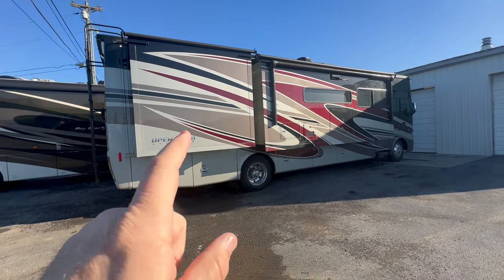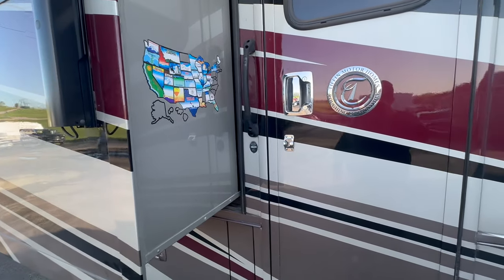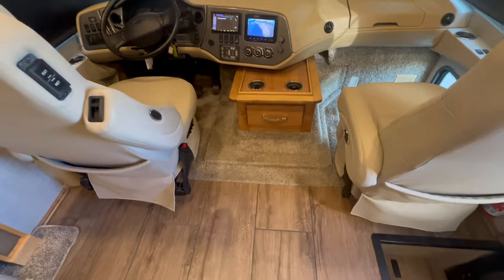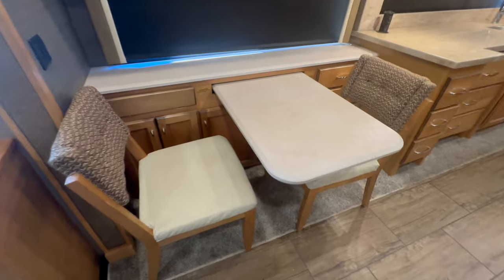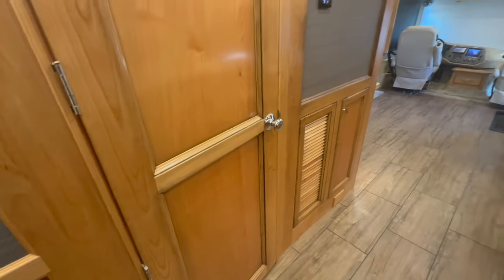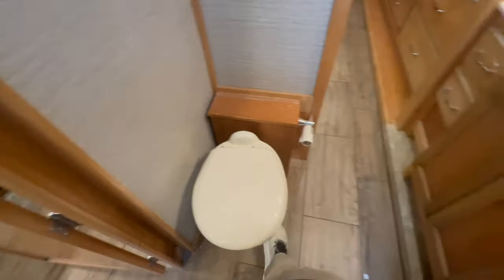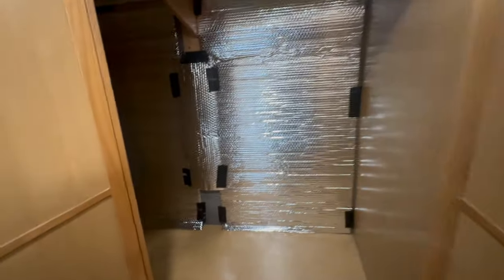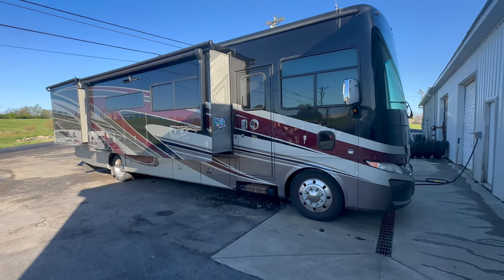2020 Tiffin Allegro open road 34PA 1-owner $119,995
Just arrived
Check it out on our website at sewellmotorcoach.com